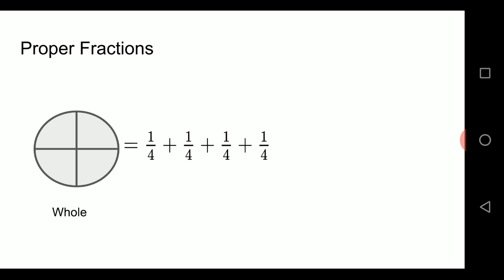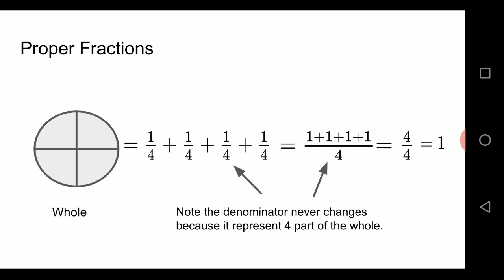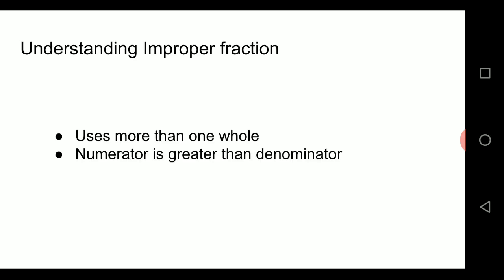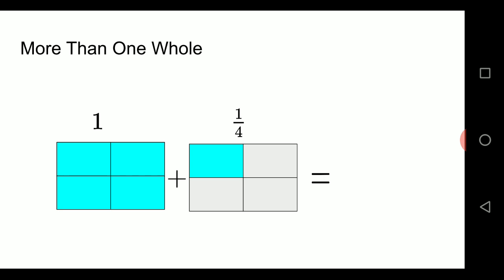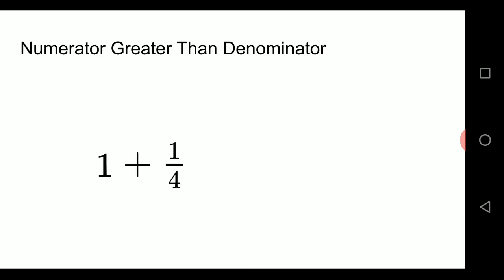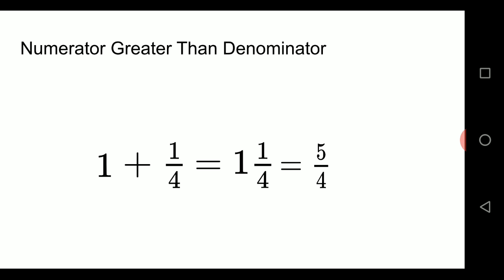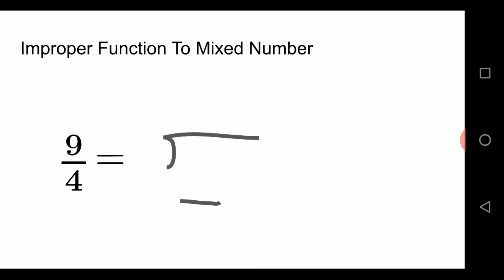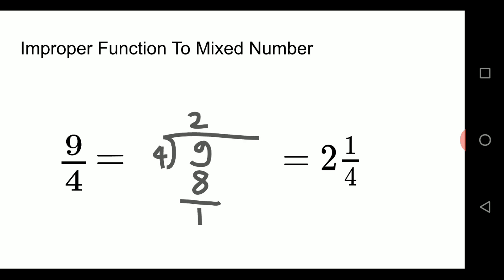Elementary Algebra - Improper Fractions And Mixed Numbers - L16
In this video of elementary algebra you will learn about improper fractions and mixed numbers. You will be able to visualize an improper fractions and understand the difference between a proper fraction and improper fraction.

I will also teach you how to write an improper fraction in mixed number form and convert mixed numbers into improper fractions with examples.